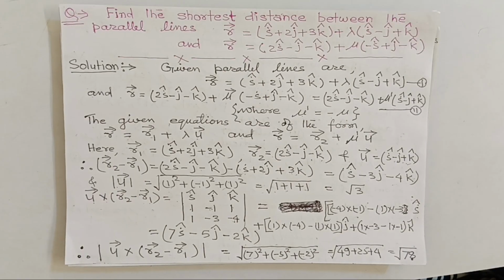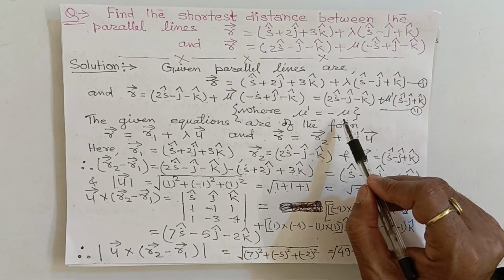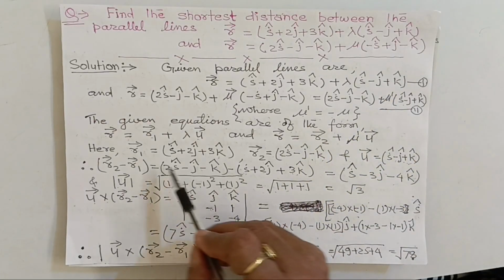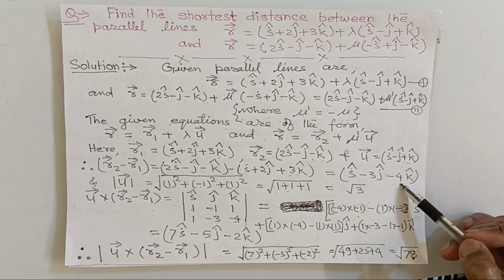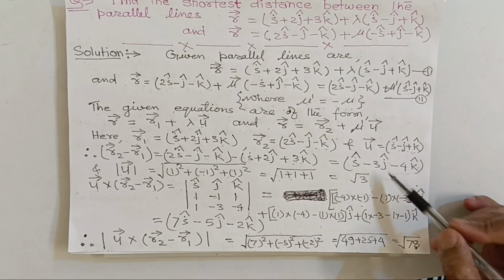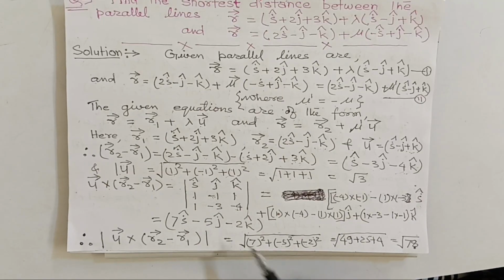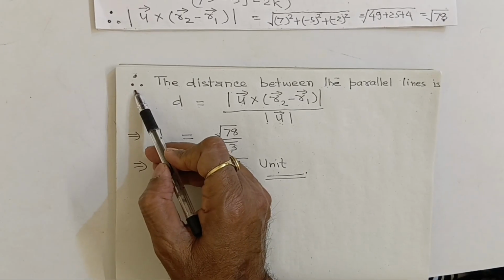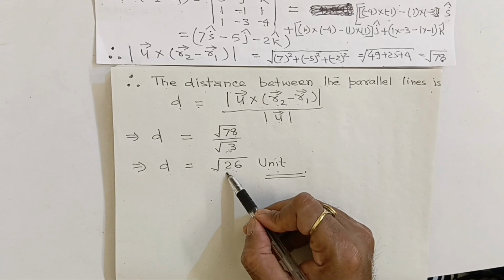Problems of Shortest Distance between two parallel lines